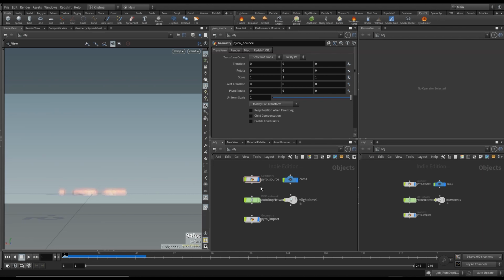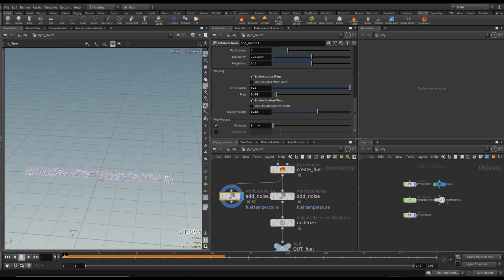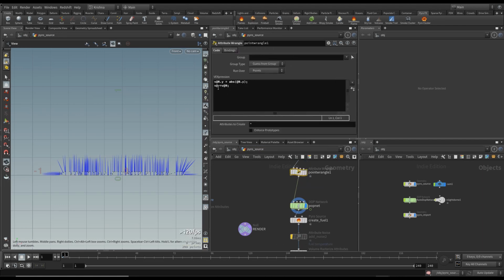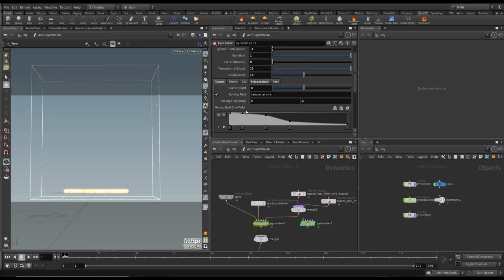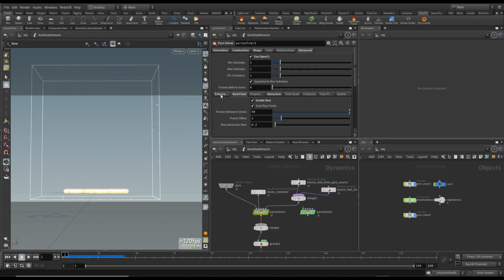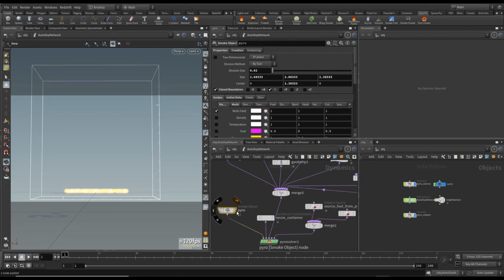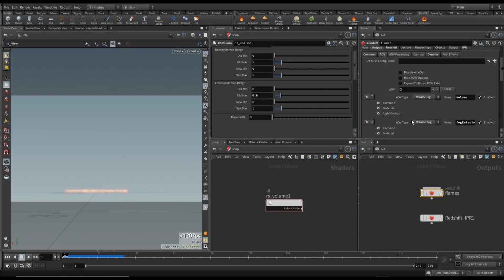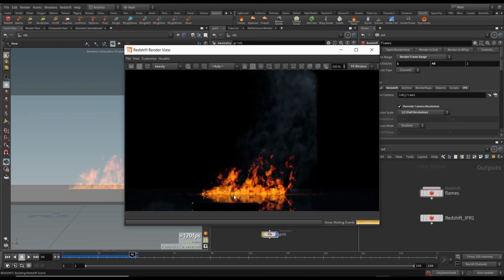RUNTHROUGH - SUPER SEXY FLAMES - HOUDINI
AEJuice Hello all, This is a run through of a project i did recently using houdini pyro and rendered in redshift. I got a good result, so I thought I'll share.

I hope it is useful.